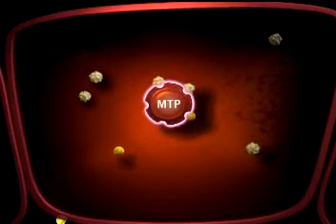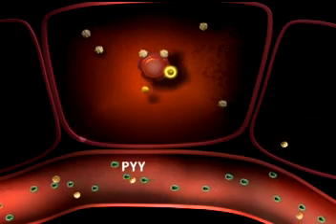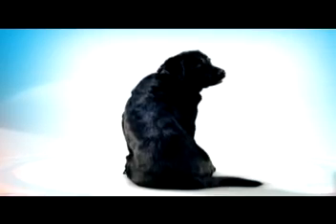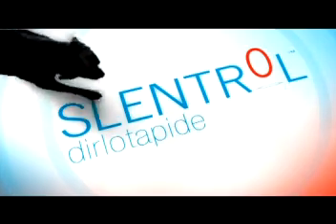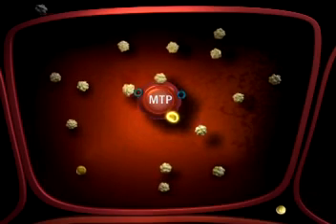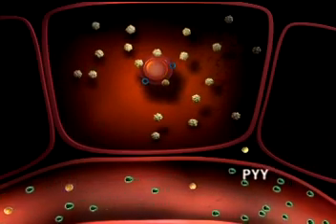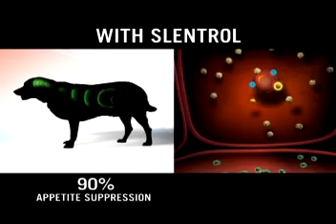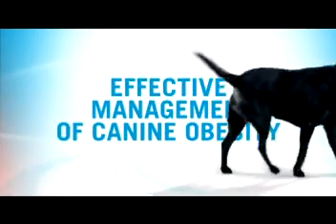weight loss for dogs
new weight loss management program for canine obesity